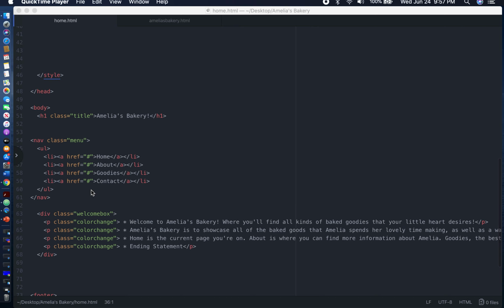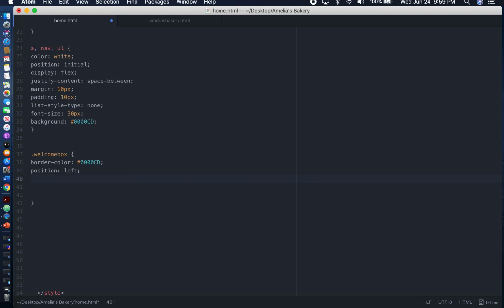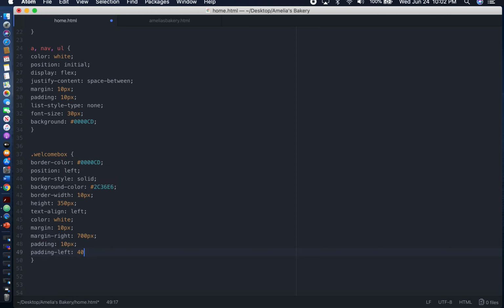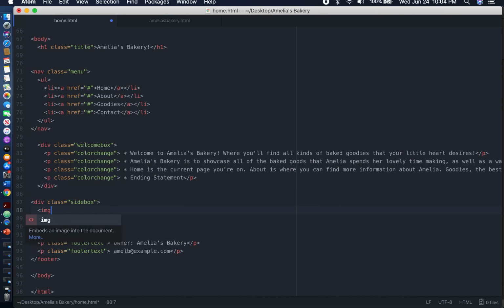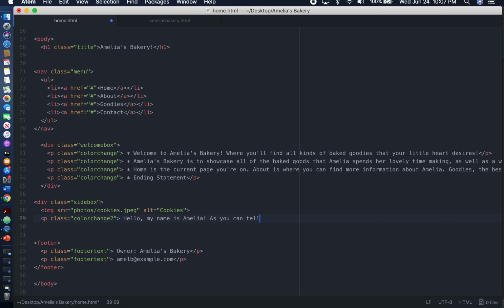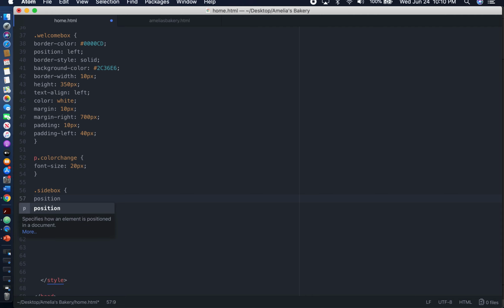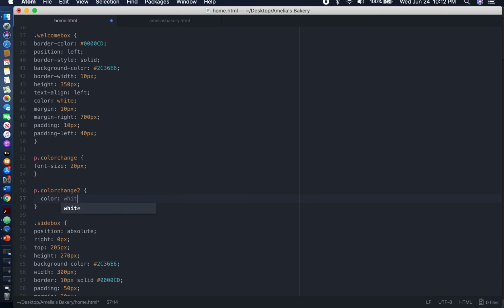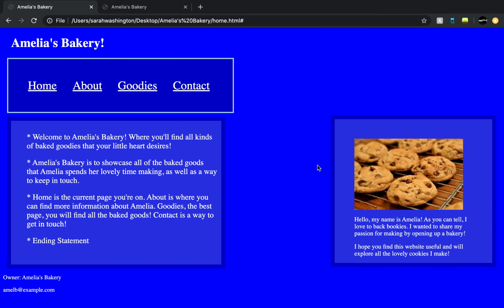HTML CSS Basics Wed Design Virtual Workshop - Part 3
This is part 3 out of 4.
Here is a link to the material for you to download, as it contains the folders you need, the finished product, and the presentation.